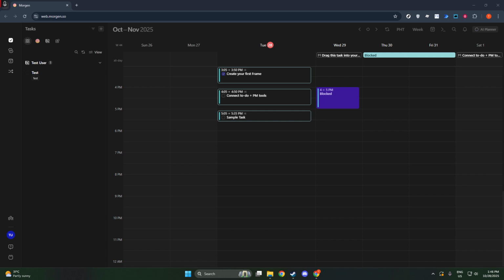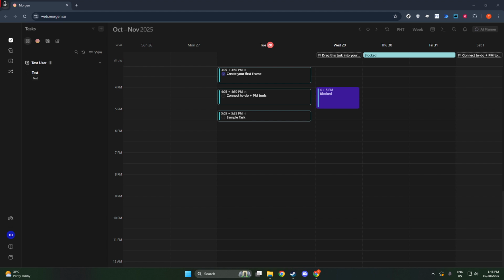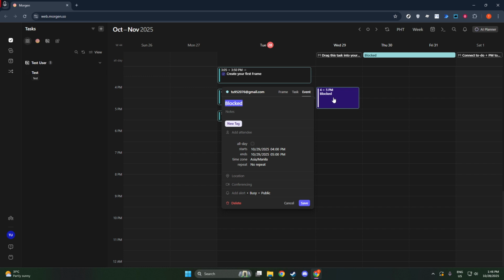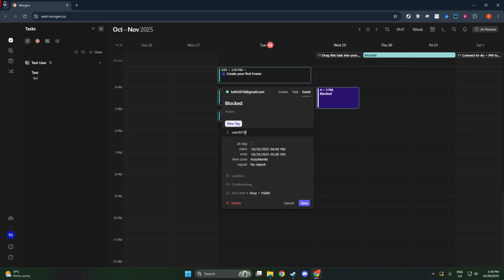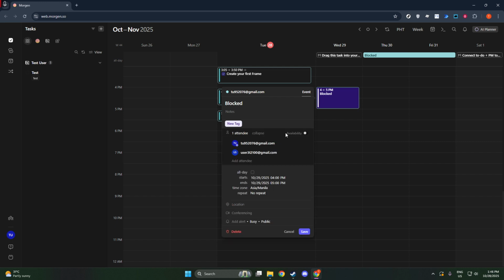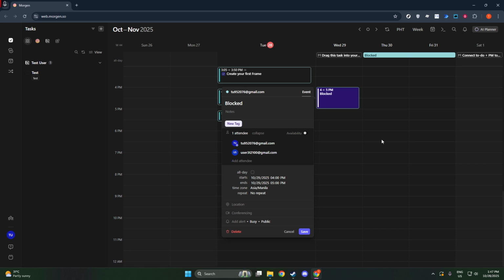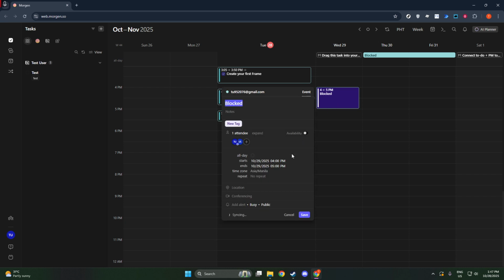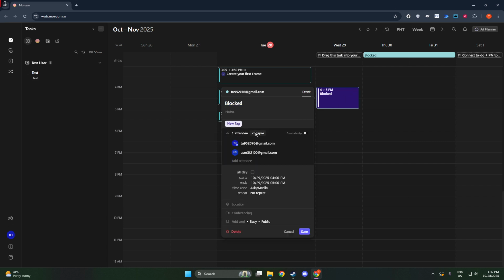How to Add Someone to Calendar Morgen [2026 Full Guide]